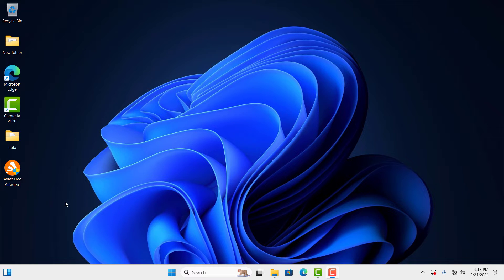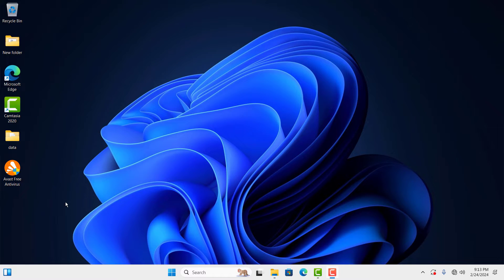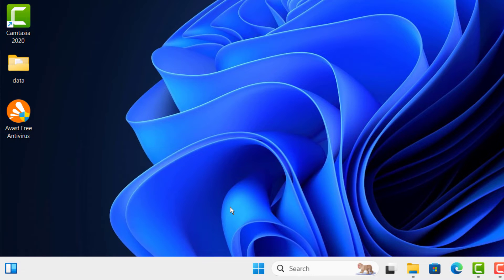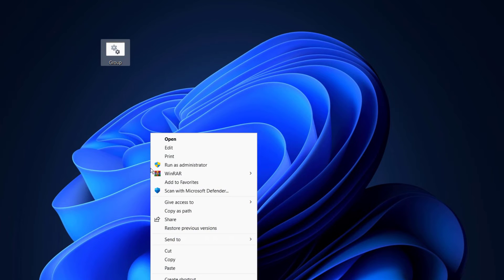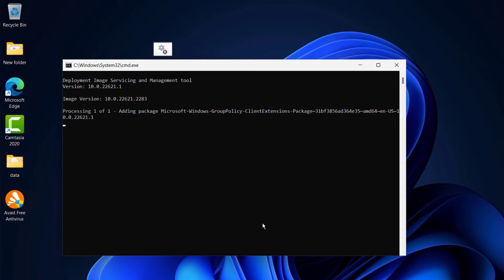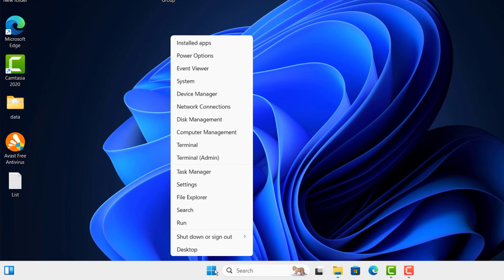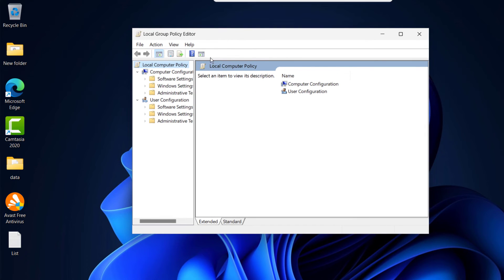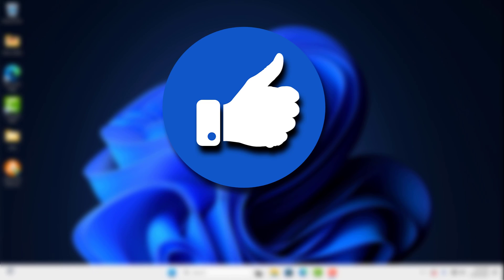Gpedit Cannot Be Found Windows 10/11 || Enable Windows HOME EDITION Group Policy (SOLVED)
Gpedit Cannot Be Found Windows 10 or Windows 11 or Gpedit.Msc Not Found Windows 10 /11 || Enable Group Policy Editor Not Found In Windows 10/11

This video show How To Fix Gpedit Cannot Be Found Windows 10 or Windows 11 or Gpedit.Msc Not Found Windows 10 /11 or How to  Enable Group Policy Editor Not Found In Windows 10/11. This also solved this error message  '' Windows Cannot Find Gpedit.Msc Make Sure You Typed The Name Correctly And Then Try Again '' in Windows 11 Home Edition as well as Windows 10 Home Editions. This Tutorial also shows How To Enable The Group Policy Editor In The Windows 11 Home Editions or Windows 10 Home Edition. This is an easy way to Enable The Group Policy Editor In The Windows 11 or Windows 10 Home Editions.

Mp3 Songs Not Playing In Car Usb || Pen Drive not Working In Music Player || USB Not Working In Car